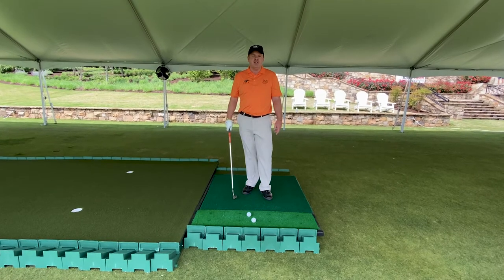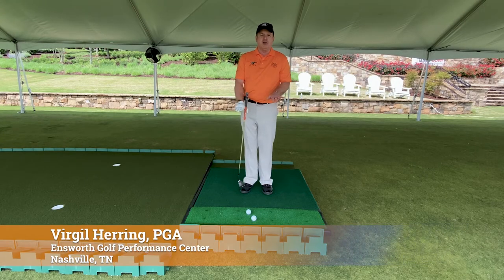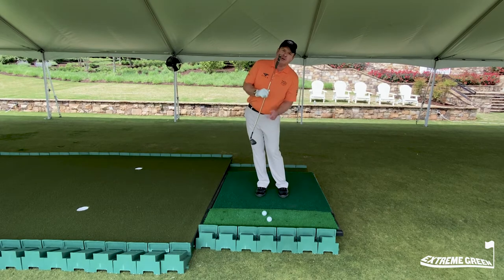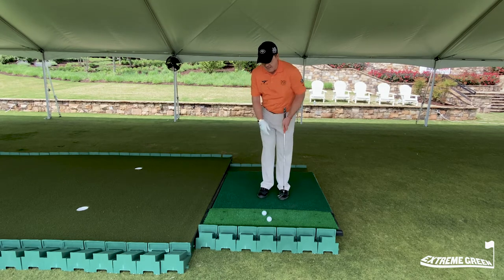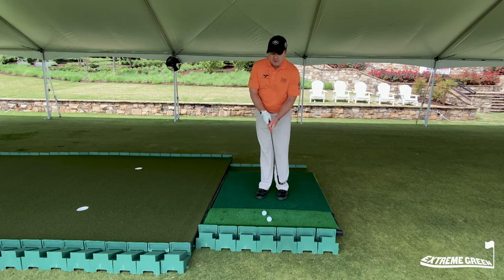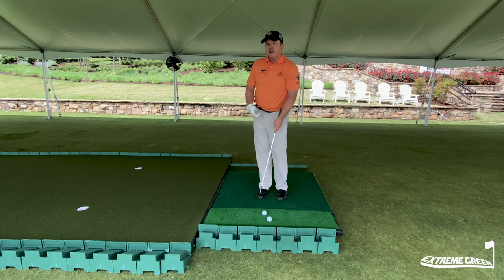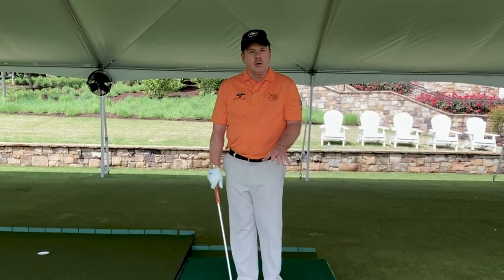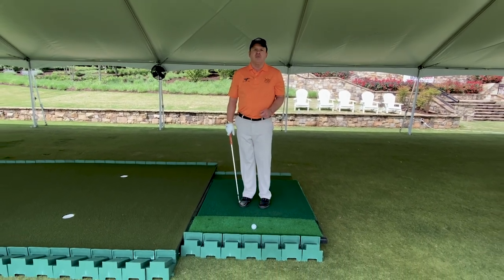Herring: Two-hour chipping stroke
Watch as PGA Teaching Professional Virgil Herring turns the Extreme Green adjustable putting green into a short-game practice area, and demonstrates the basic chipping fundamentals from the setup to two-hour swing.